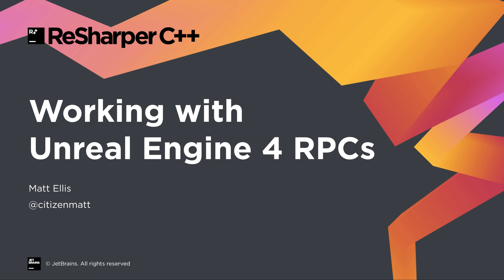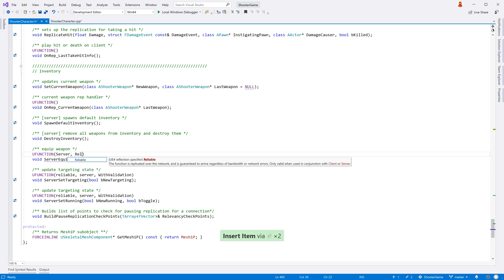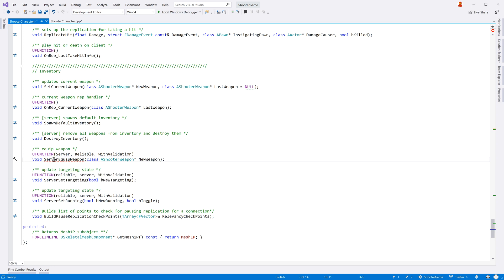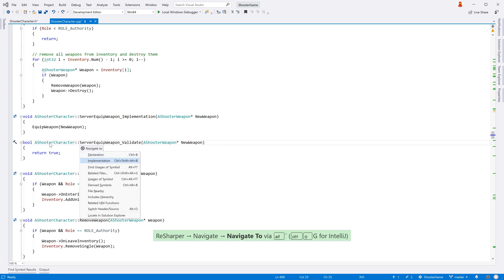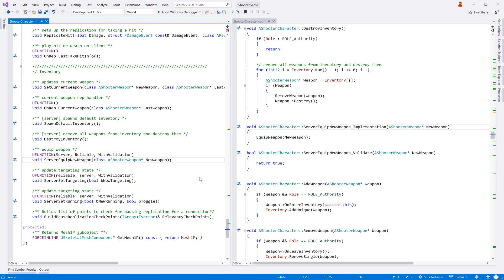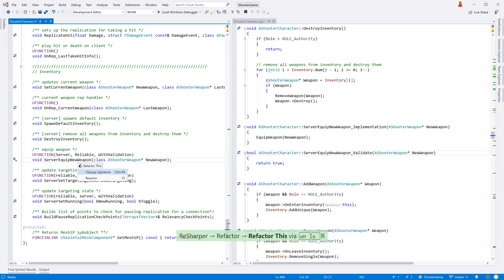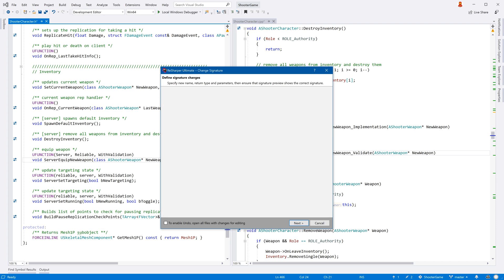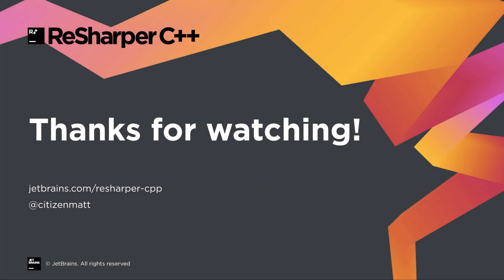ReSharper C++ for UnrealEngine: working with Remote Procedure Calls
Do you build games in the Unreal Engine? Learn how ReSharper C++ can help! In this video, we'll show how it handles Unreal Engine 4 Remote Procedure Calls, and offers inspections, code generation, navigation and refactorings.